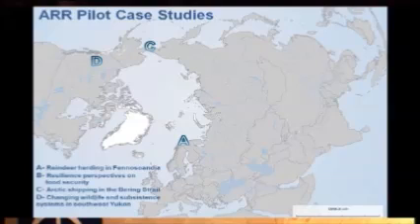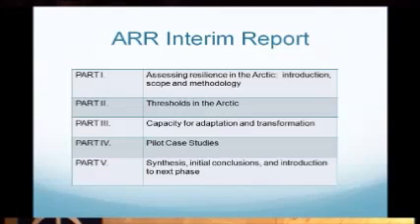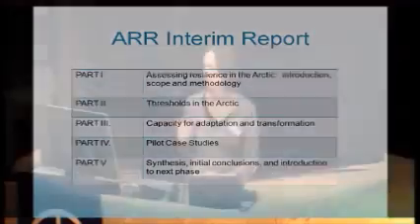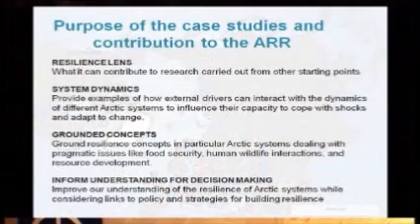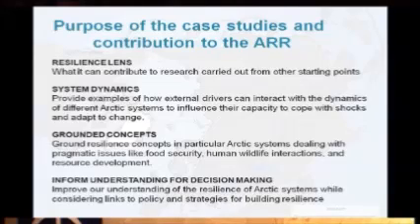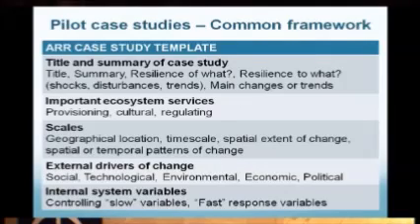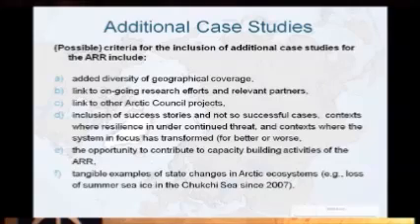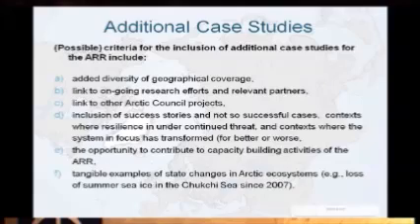Introduction to ARR case studies and their potential in the assessment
Allyson Quinlan, PhD, Resilience Alliance: Introduction to ARR case studies
and their potential in the assessment. Recorded By Arctic Portal. Arctic Resilience Report Workshop in Kautokeino, Norway, October 2012.